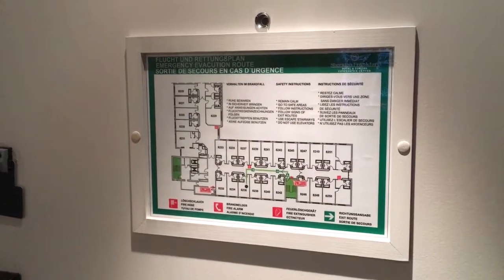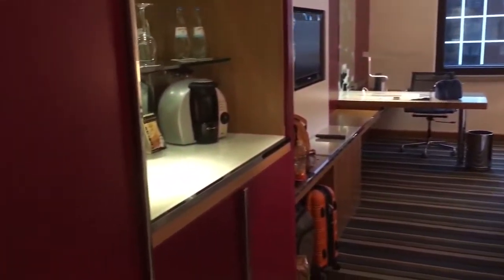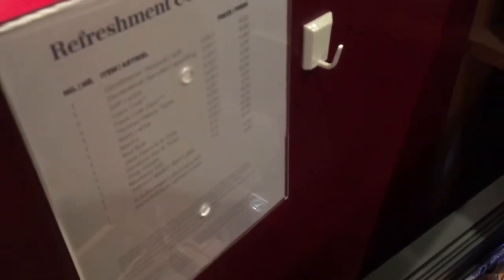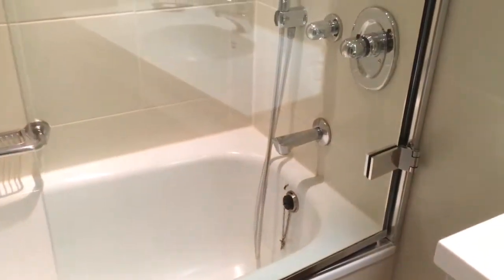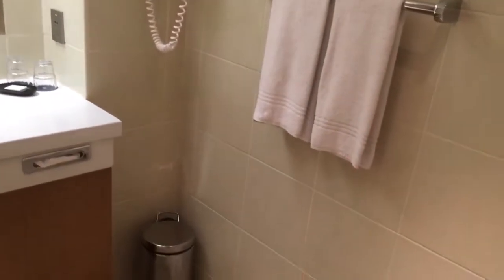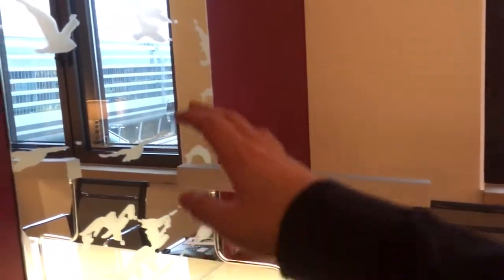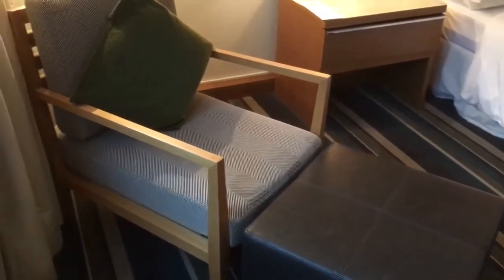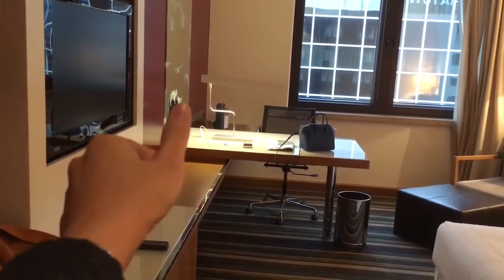SPG: Sheraton Frankfurt Airport Hotel - Club Room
Stayed close to the airport in Frankfurt, Germany. Beautiful and large place to be.

I can't complain at all as a Platinum guest. Here's why:
1. I had no place to crash last minute. I did an online reservation and spent 7000 SPG points at like 7am. I walked in at 7:10am, and there were no worries!
2. Got upgraded to the ultramodern "Sheraton Club Room", which is a good looking room.
3. The club lounge has a very good selection of beverages: beer, wine, sparkling/still water, orange/apple juice, tea, coffee, etc. It also serves snacks throughout the day, and some finger foods at night.
4. It is steps away from Terminal 1, the bus stop to Terminal 2, and the train station stop. Super easy access.
5. As a Platinum guest, they invited us to drink at the bar and have a wider selection of drinks for free (much larger selection). That bar has a pool table and shows sports.
6. Concierge and hotel staff are friendly all around. Good service.